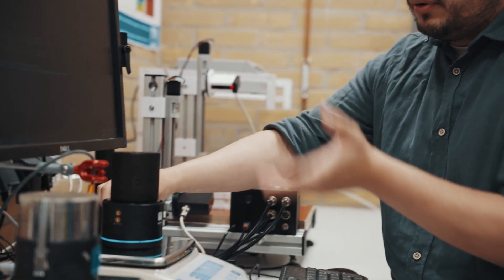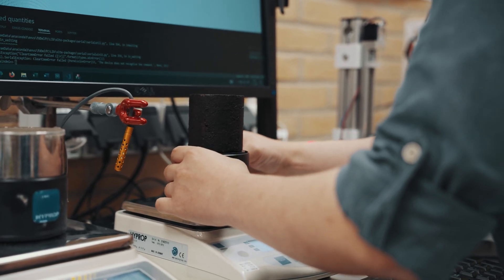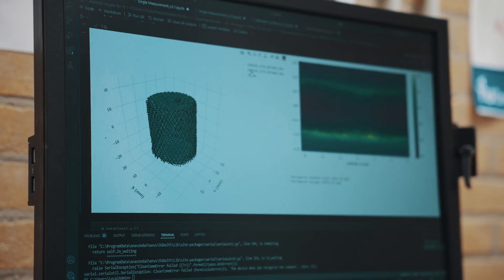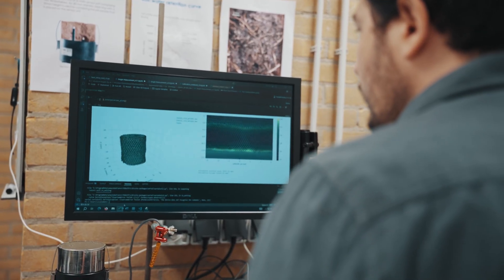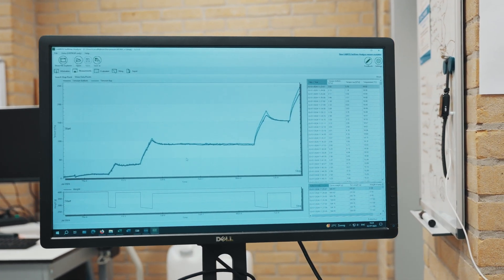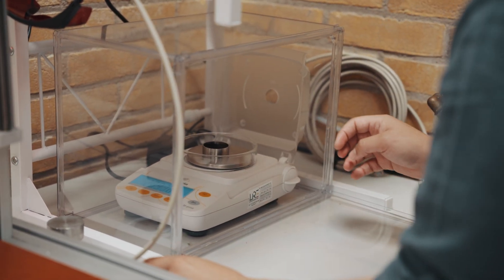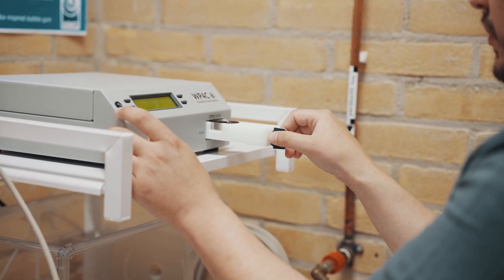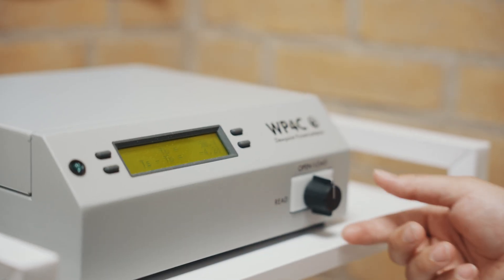HYPROP Data Reveals Soil Behavior and Predicts Infrastructure Performance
By combining HYPROP data with advanced 3D laser scanning, researchers from TU Delft capture the soil’s shrink–swell dynamics in real time—creating detailed water retention curves that feed directly into predictive models for infrastructure like dikes. This integrated approach to measurement and modeling drives better predictions, more accurate calibrations, and a deeper understanding of how soils behave under changing environmental conditions.

Explore how METER Group's technology supports soil mechanics research and slope stability analysis: